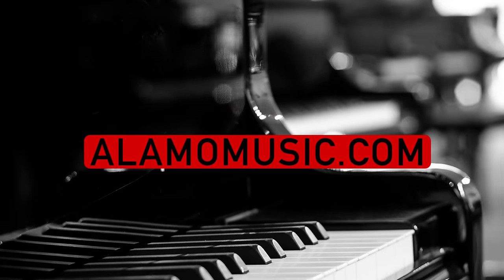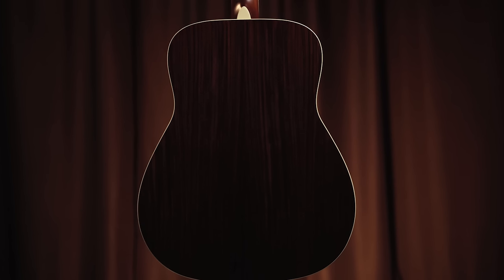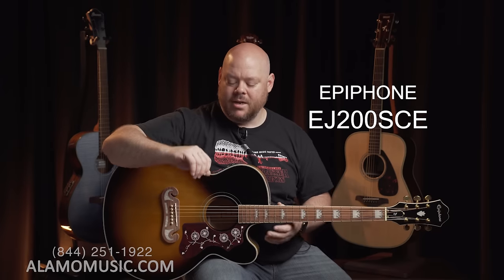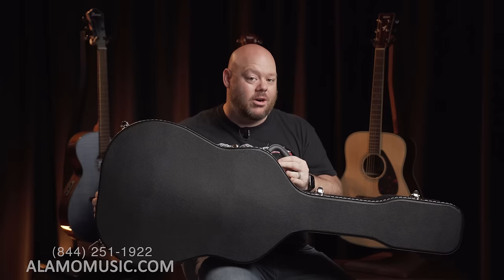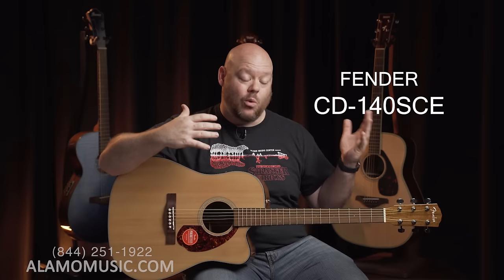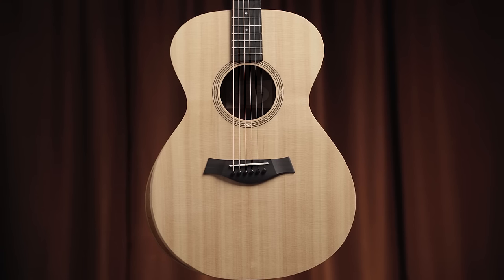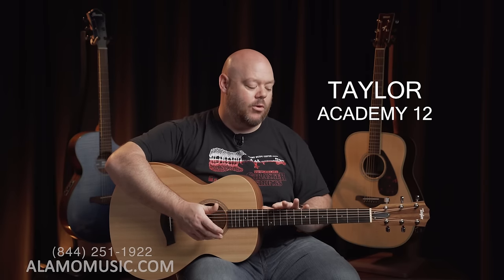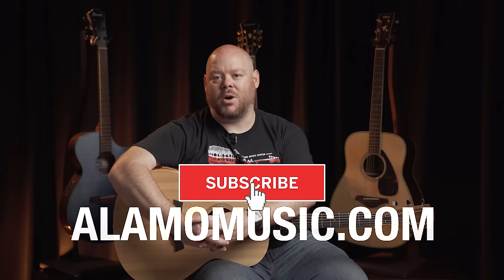The Top 5 Acoustic Guitars Under $500 | Alamo Music Center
Here at Alamo Music Center, our ultimate goal is always to help you find the best possible guitar to fit your needs. So, if you're looking for the best entry-level acoustic guitar, don't look any further! Here is the list of our favorite acoustic guitars under $500, taking woods, electronics, cutaways, and cases into consideration. (Note, we're only dealing with steel stringed acoustics here, we're saving nylon-strings and travel-sized guitars for another list):

Yamaha FG830 - 1:46
Epiphone EJ200SCE - 4:30
Fender CD-140SCE - 7:21
Ibanez AEWC32FM - 10:13
Taylor Academy 12 - 13:11